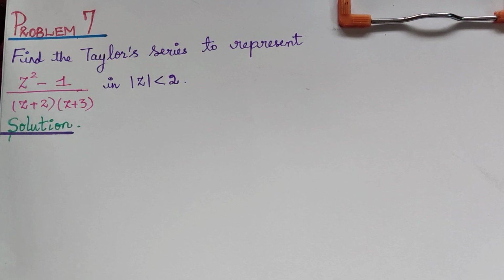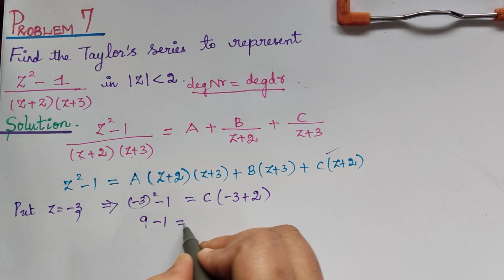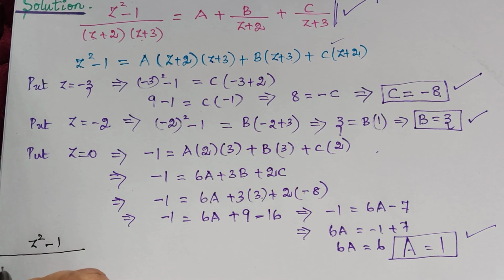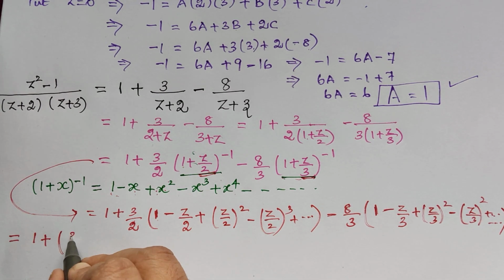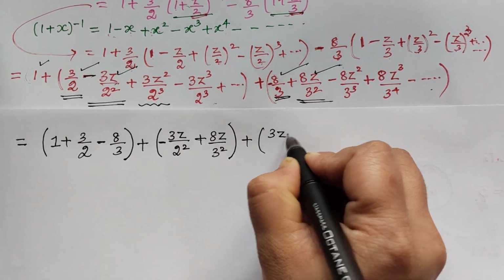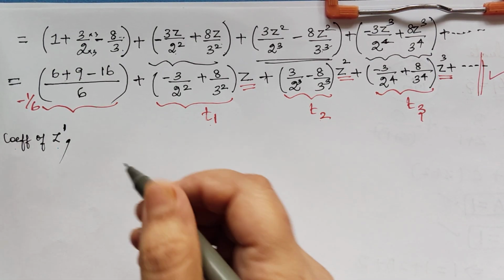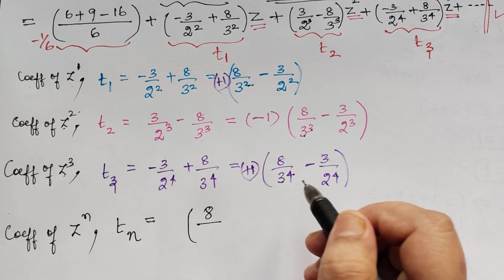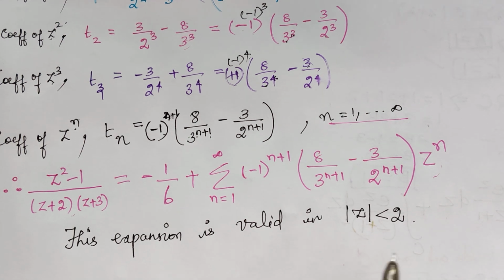Problem 7 | taylor series expansion| complex analysis